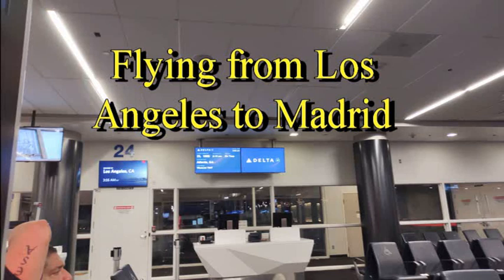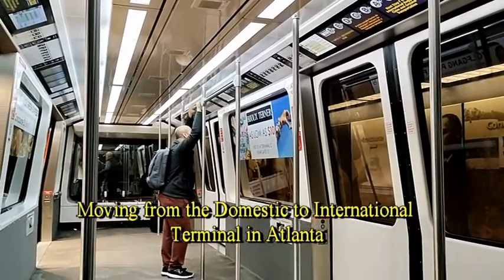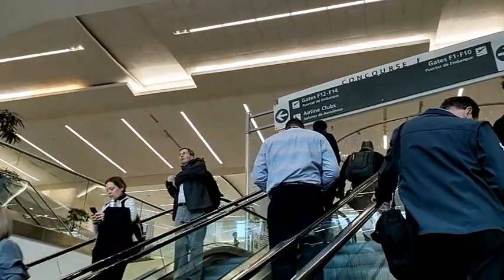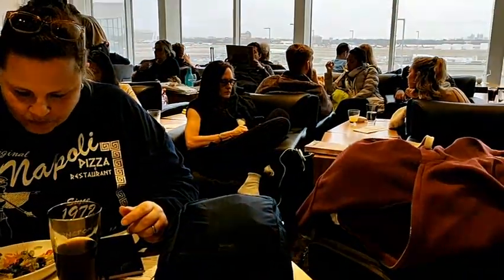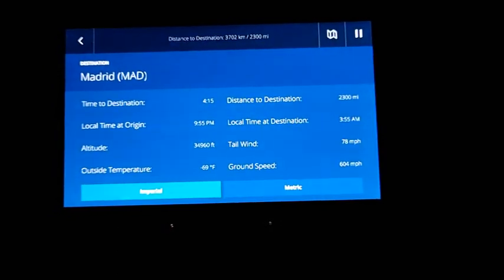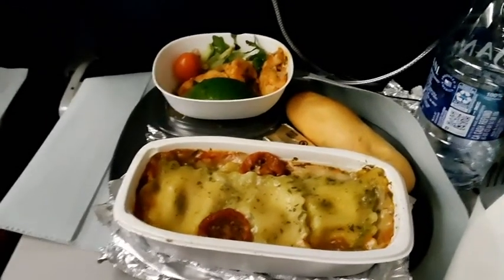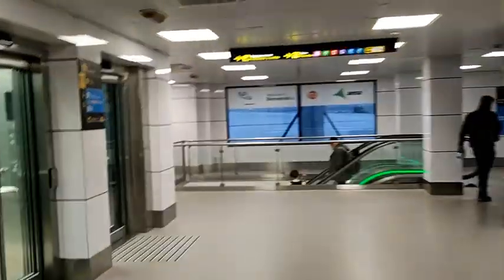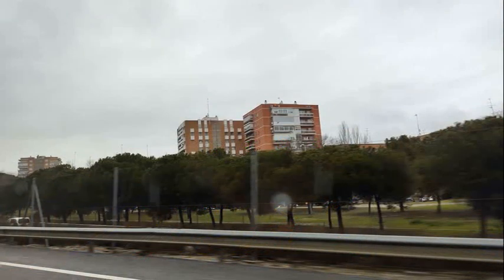European Adventure: Flying Delta from Los Angeles, CA to Madrid, Spain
In this video we talk about our flight from Los Angeles, California to Madrid Spain. We flew with Delta and it was an interesting experience. We were of course in the economy class but we still had fun.